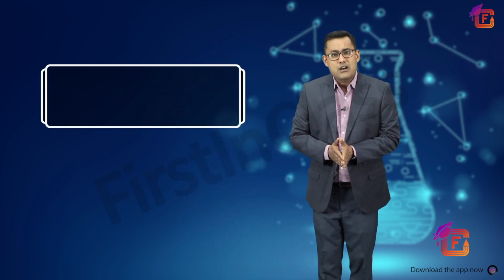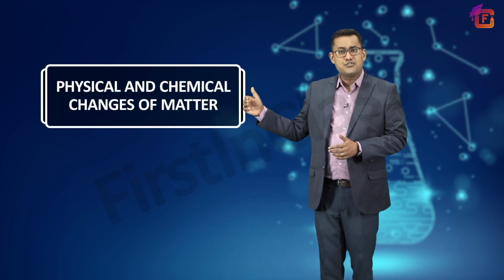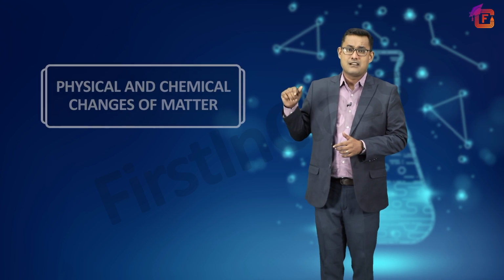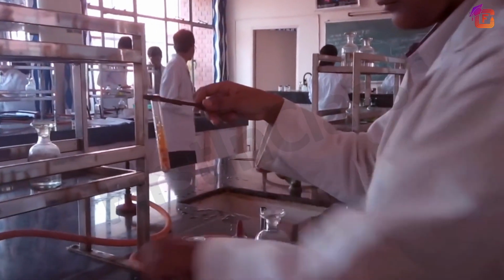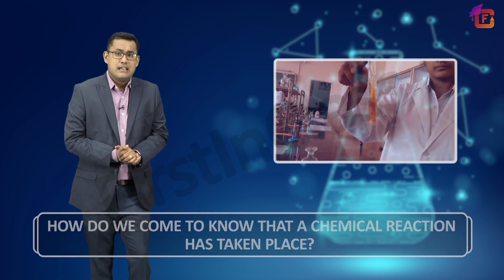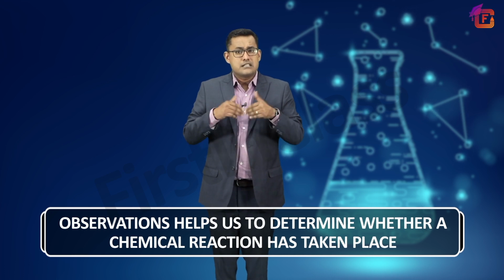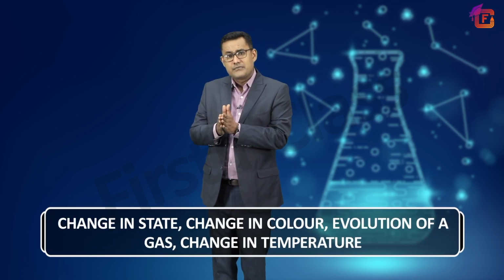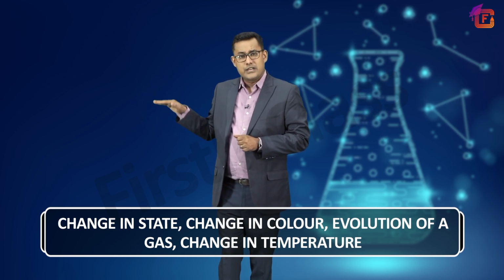Introduction to chemical equation | Class 10 | NCERT | Chemistry | T-1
Representation of chemical reaction using symbols and formulae of the substances is called Chemical Equation.

Subject - Chemistry
T1- Introduction to chemical equation